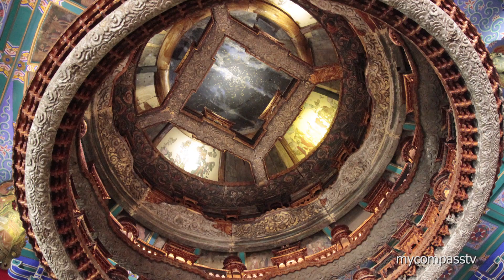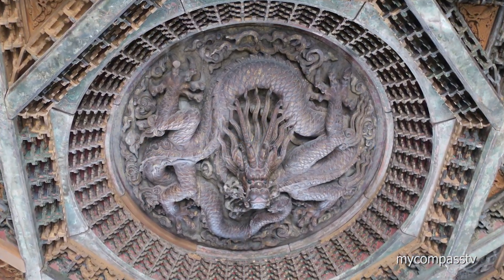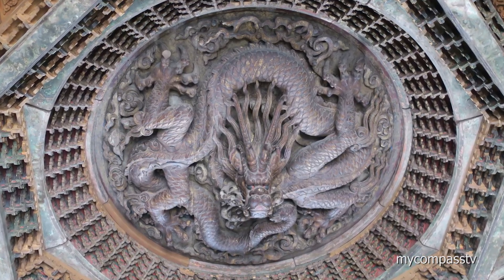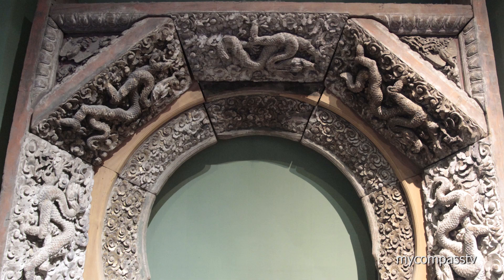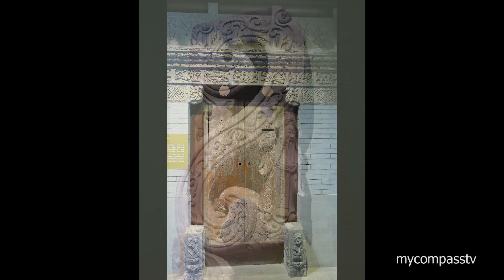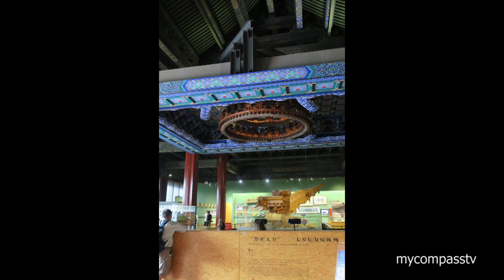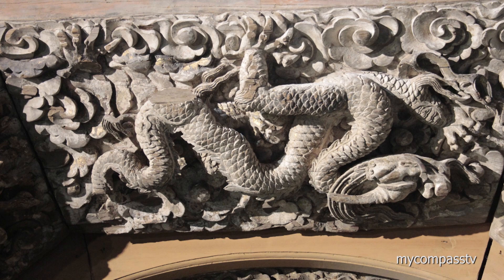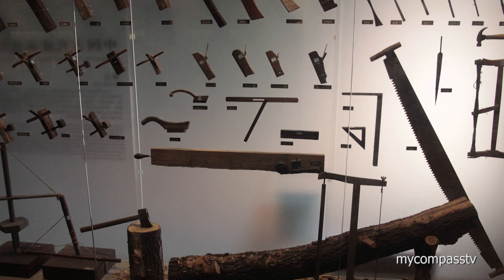Beijing Ancient Architecture Museum 北京古建筑博物馆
Located in Xiannong Temple of Xuanwu District, Beijing Ancient Architecture Museum is China's first themed museum that focuses on the collection, study and exhibition of architecture.

The museum displays the history of ancient Chinese architecture. Exhibits are divided into two parts–ancient architectures and exhibits on ancient architecture art.

The first part consists of the ancient architecture complex of Xiannongtan. The building, also named Mountains and Rivers Shrine, was the place for the Ming and Qing emperors to offer sacrifices to such deities as Xiannong, Taisui, and the Gods of mountains and rivers.

It was built in 1420, or the 18th year of Emperor Yongle’s reign in the Ming Dynasty, when the emperor moved the capital from Nanjing to Beijing. Most of the remaining buildings in the complex were built in 1522, or the 1st year of Emperor Jiajing’s reign in the Ming Dynasty.

The second part shows in the evolution of ancient Chinese architecture with exhibits in Taisui and Yu Hall.

The museum keeps a model of the old city of Beijing (the largest sand table model in China), the covert ceiling in Longfu Temple in Beijing (the only survival of its kind), and a model of Hall of Prayer for Good Harvest in Temple of Heaven. The museum shows the great creativity of ancient Chinese architecture.
Address: No. 21 Dongjing Road, Xuanwu District, Beijing

北京古建筑博物馆位于宣武区仙农寺，是中国第一个以建筑的收藏，研究和展览为主题的主题博物馆。

这是一个展示中国古代建筑历史的主题博物馆。它的展品分为两部分 - 古代建筑和古代建筑艺术展品。

第一部分是仙农潭的古建筑群。这座建筑又名山河神社，是明清皇帝为仙农，台穗，山河之神等神灵献祭的地方。

它始建于1420年，或明朝永乐皇帝统治的第18年，当时皇帝将首都从南京迁至北京。该建筑群中剩余的大部分建筑都建于1522年，也就是明朝嘉靖年间的第一年。

第二部分展示了中国古代建筑的系统演变，以及在Taisui和Yu Hall的展品。

博物馆保留了北京旧城（中国最大的沙盘模型）的模型，北京龙福寺的隐蔽天花板（同类中唯一的生存），以及寺庙中丰收的祈祷殿堂模型天堂博物馆展示了中国古代建筑的巨大创造力。
地址：北京市宣武区东京路21号

reporter - narrator: Ilona Kauremszky
video: Stephen Smith
mycompasstv & mycompass.ca ~ travel + arts + lifestyle